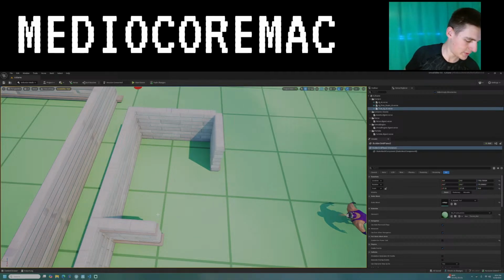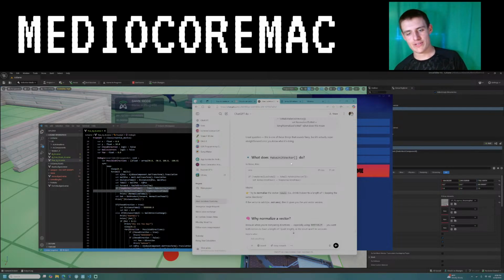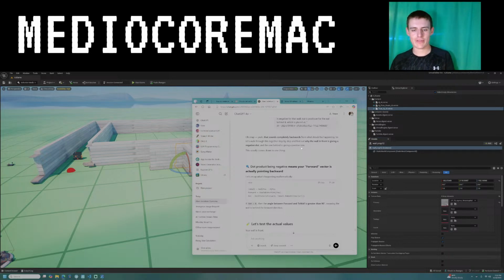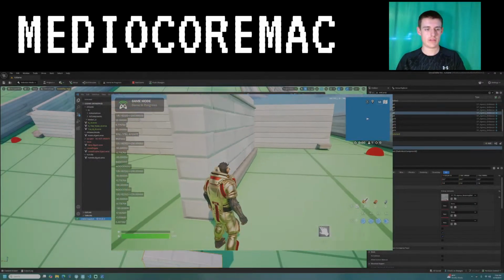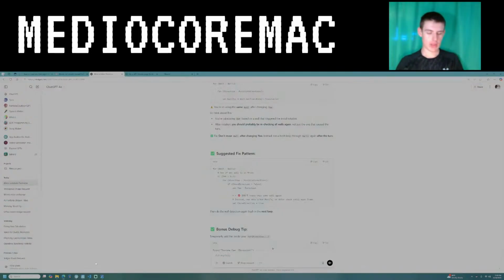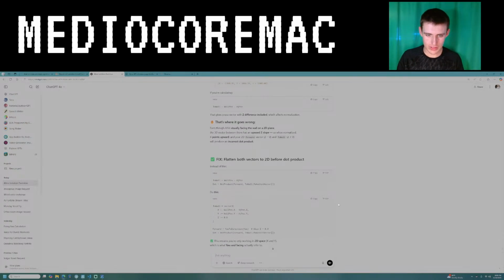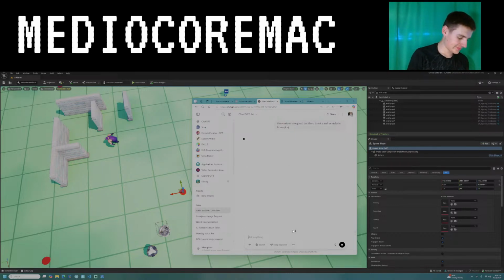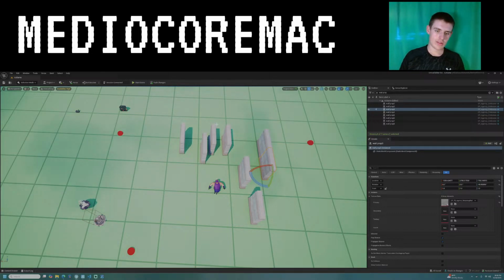A New A.I.